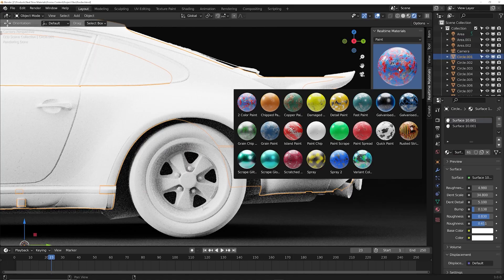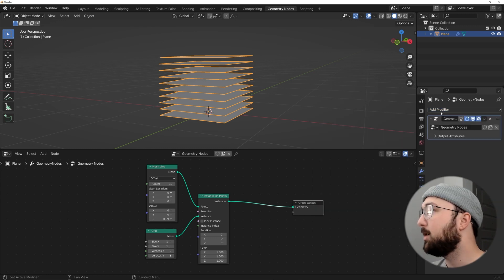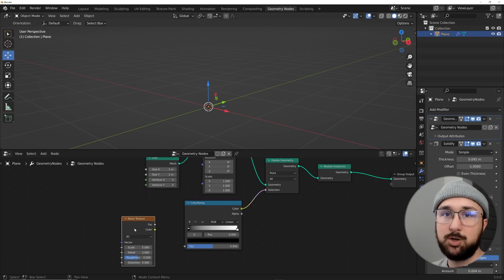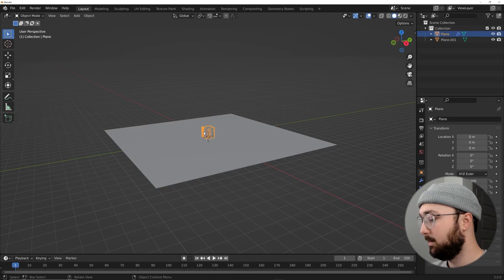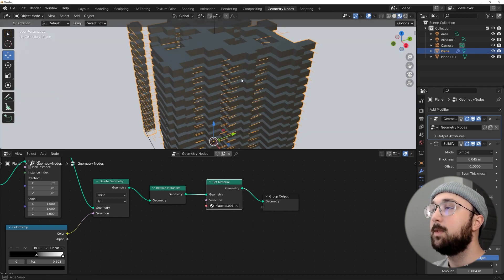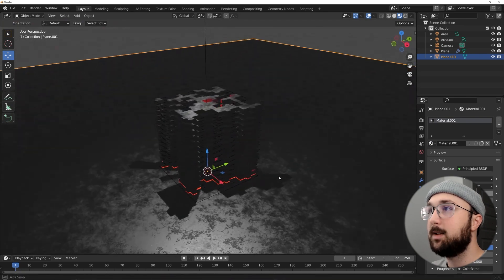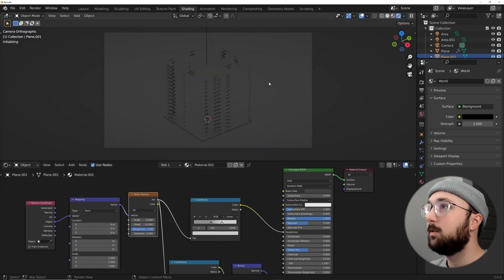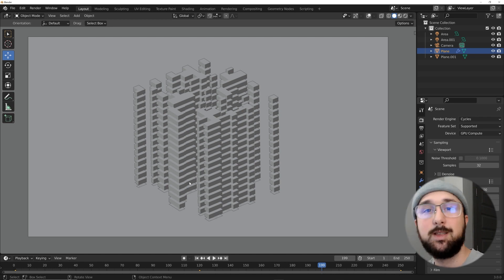Create Sci-Fi Structures w/ Geometry Nodes (Blender Tutorials)